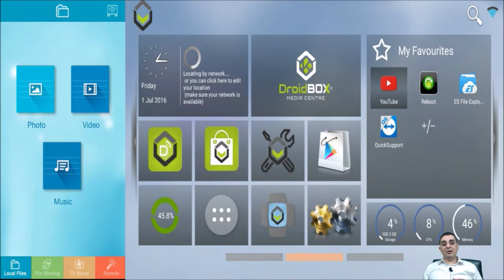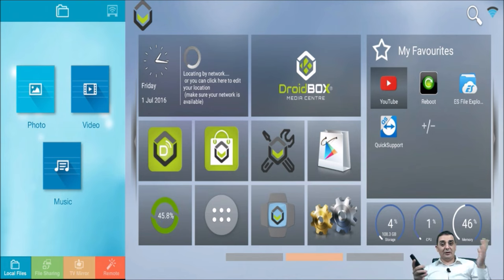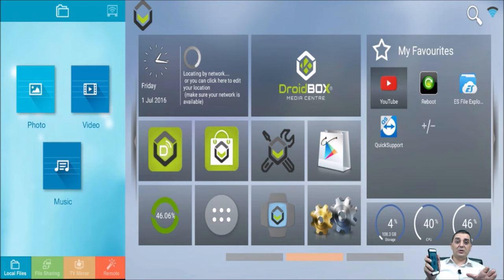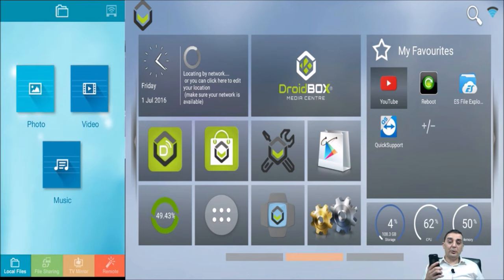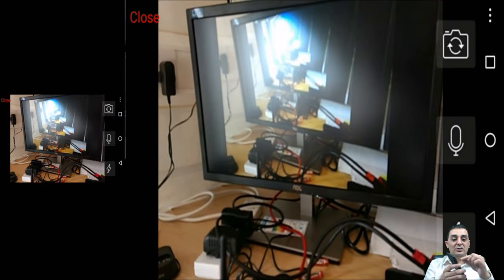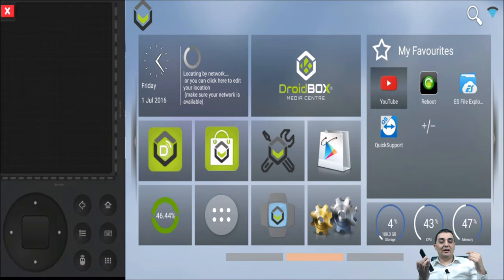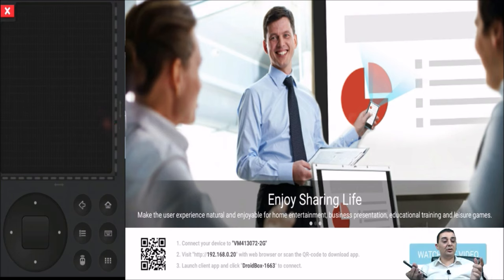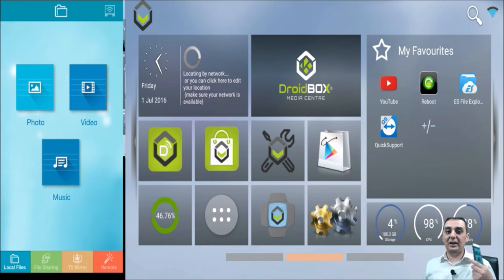DroidBOX Share Explained while using iPhone / iPad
DroidBOX Share Explained while using iPhone / Android

This is a quick Video to explain the DroidBXO Share on the DroidBOX devices.

Many DroidBOX Devices have the DroidBOX Share, with our new firmware which you get OTA ( Over the AIR ) get you the DroidBOX Share among other application.

Showing you here the DroidBOX share with iPhone, You can get the DroidBOX Share app on the iPhone from Apple iTune Store

You can also get the DroidBOX share from the Google Playstore

Get our latest streaming devices from the DroidBOX.co.uk